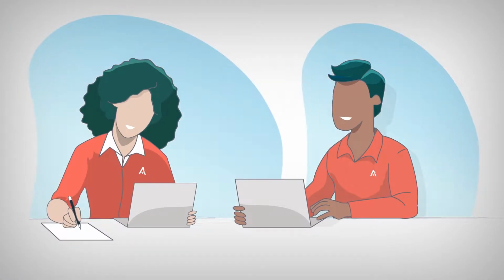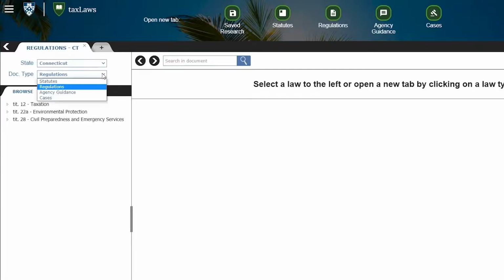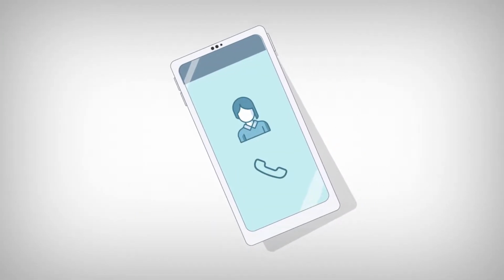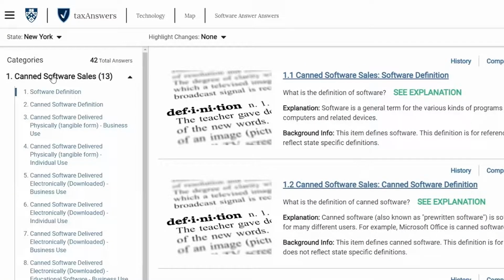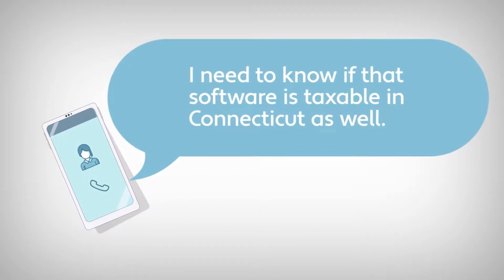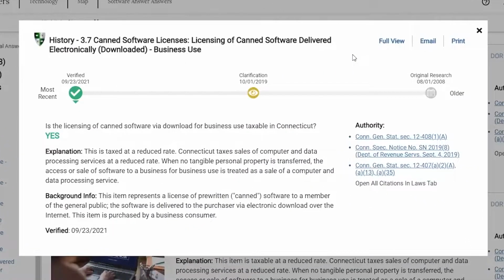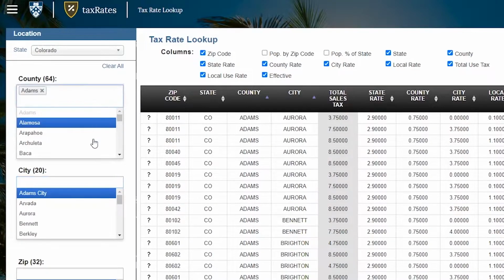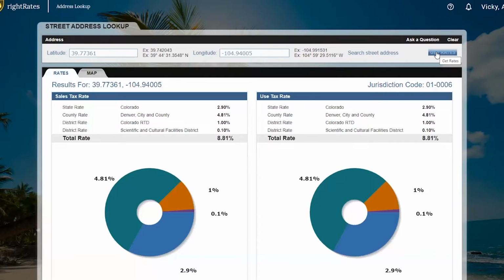Tax Research Standard for Accountants Demo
Providing your clients with accurate tax information is critical but tax research can be arduous. That's why Avalara's Tax Research Standard for Accountants is a comprehensive self-service solution written in plain English.

In this demo, you'll see how Avalara's Tax Research Standard for Accountants lets you search all document types by state, search by keyword within a document, allows you to save your research, see answers to tax questions by industry, and so much more.